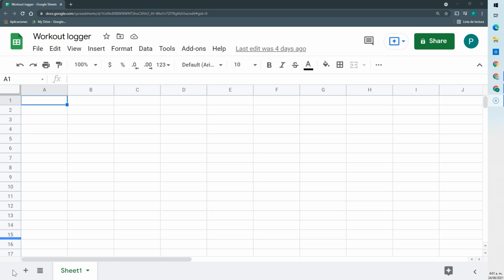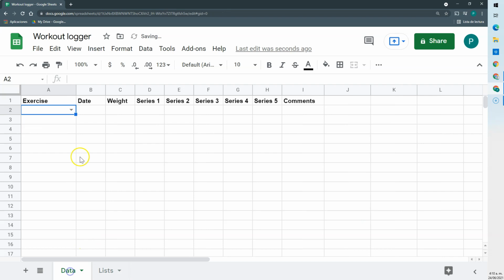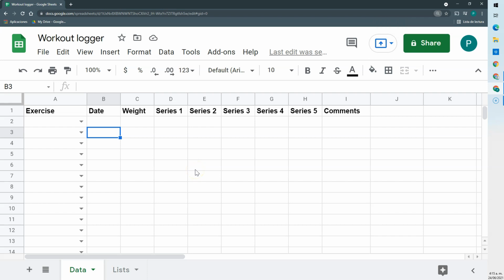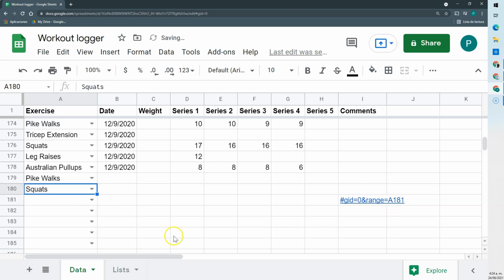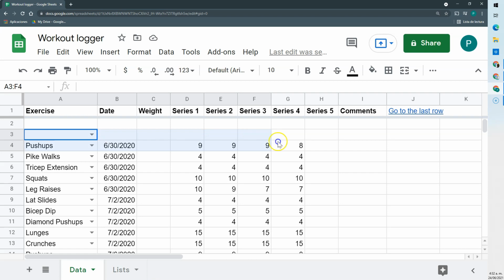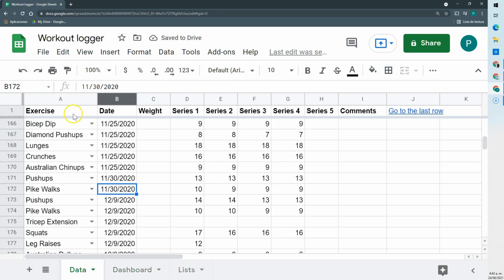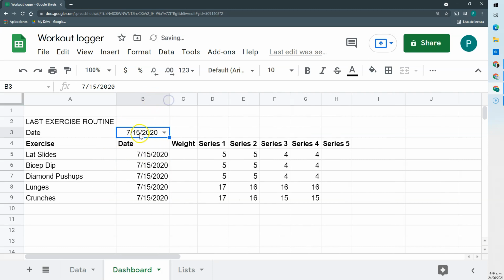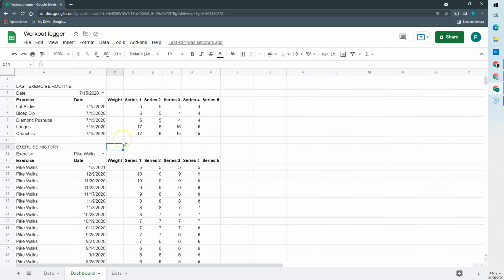How to AUTOMATE Email Notifications in Google Sheets - 📧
In this video, we demonstrate how to automate email notifications from Google Sheets using Google Apps Script. This is a powerful tool for keeping track of updates and ensuring timely communication.